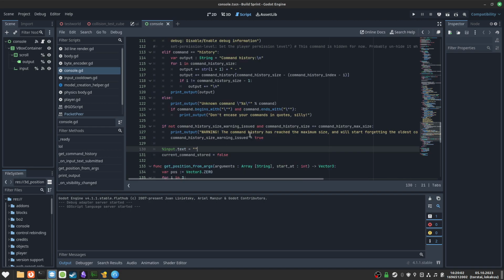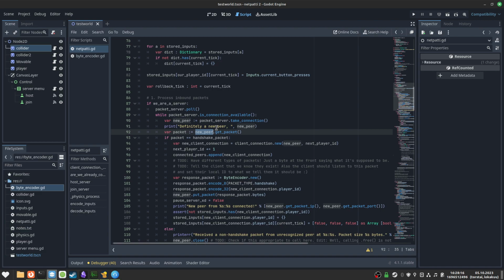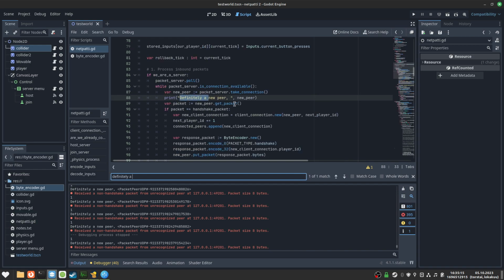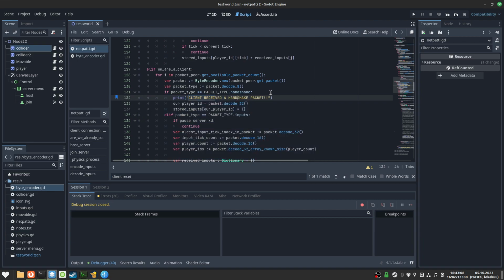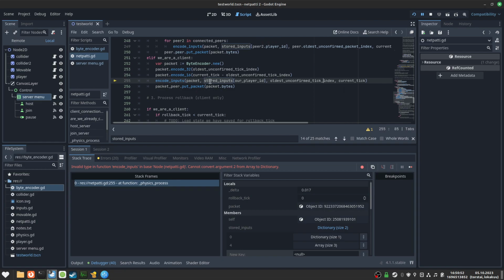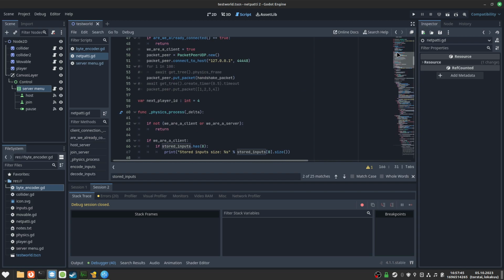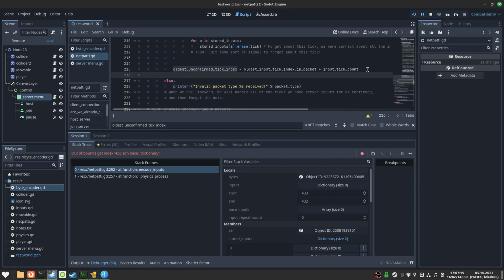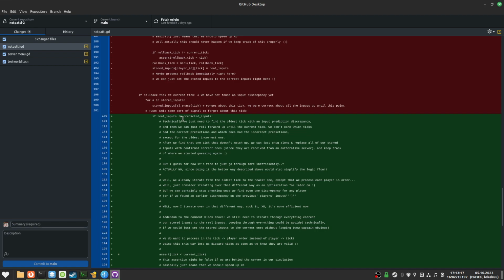rollback netcode in GDScript (Stream 5)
Continuing work on netpatti, a rollback netcode system. Heavily inspired by GGPO.

0:00 setup
2:29 coding